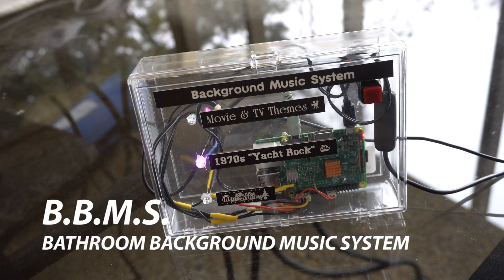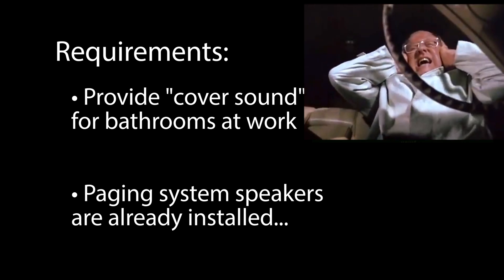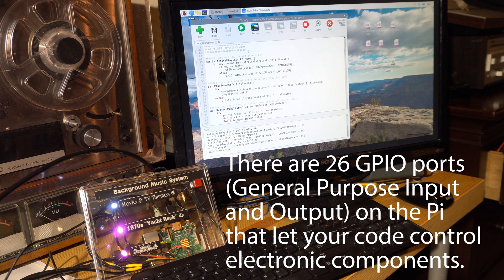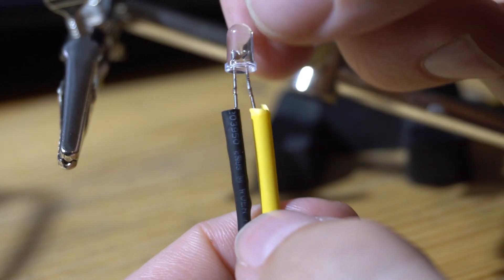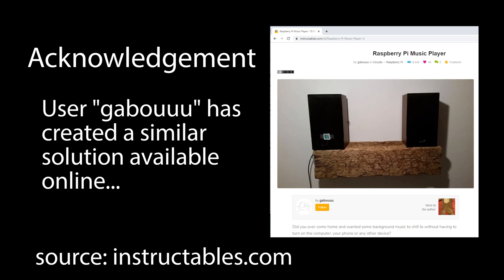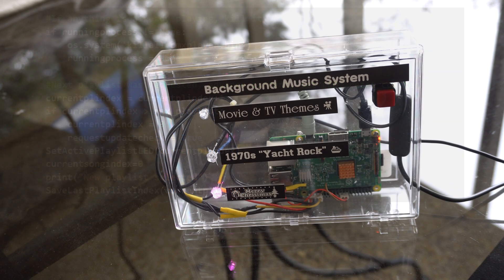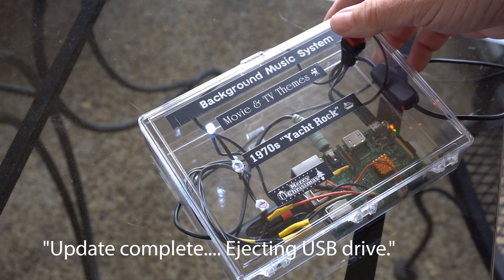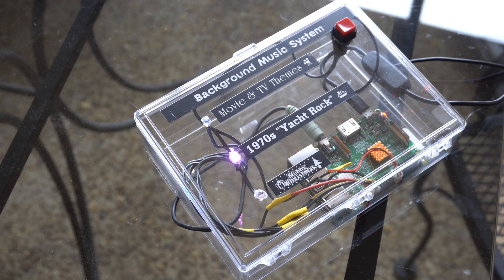Background Music All the Time Raspberry Pi Project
This is "sort of a Sonos" but it's really a background music system / jukebox that plays random MP3s, forever! Just fire and forget, since the user interface is a single red button that works much like an 8-track player, cycling between 3 music playlists. For fun, we've also added commercial breaks and other vintage announcements that play randomly in between songs.

What's the point of all this? To make the office more fun of course! Some might say it's a "music lockdown" but any employee complaining about our selections will doom the entire company to a 24-hour marathon of "Afternoon Delight" by the Starland Vocal Band!

This is a a good first project if you have never done anything with a Raspberry Pi before. It combines a little hardware, a little configuration, and a little coding. The video shows how we use a push button for input and indicator LED for output.  The line out of the Pi connects to a line input on a CyberData paging adapter, which then sends the audio via multicast packets on an RTP stream to speakers in the company bathrooms. Over engineered? Maybe. But the cause of much talk, smiles, and hand-wringing around the office. And our bathrooms have never been cleaner!

Raspberry Pi is a trademark of the Raspberry Pi Foundation.

00:00 - Intro
01:15 - Coding demonstration
02:13 - Hardware and wiring
03:48 - Boot up and demo
04:40 - Updating a playlist
05:41 - Conclusion